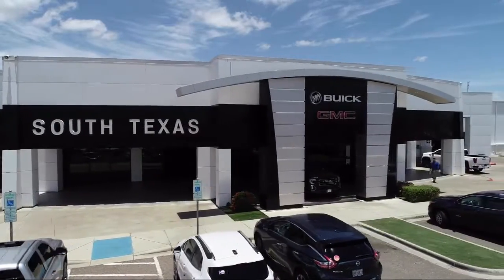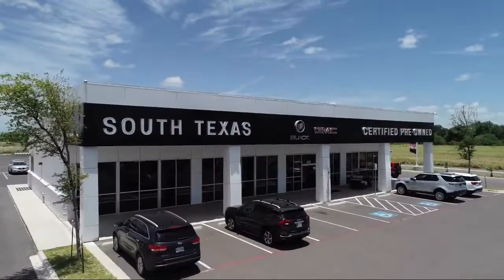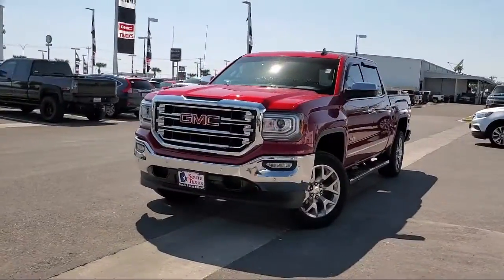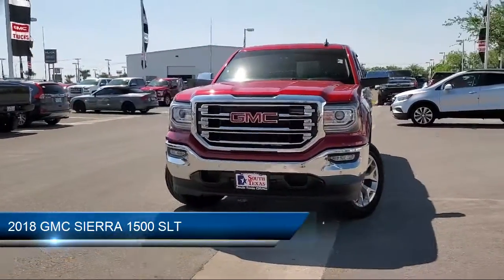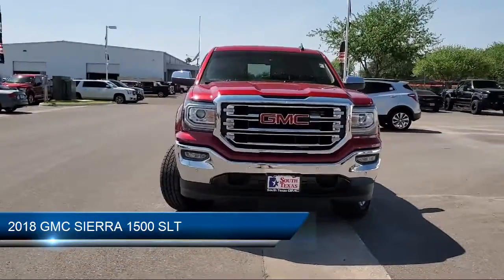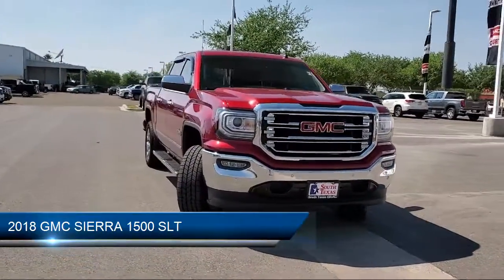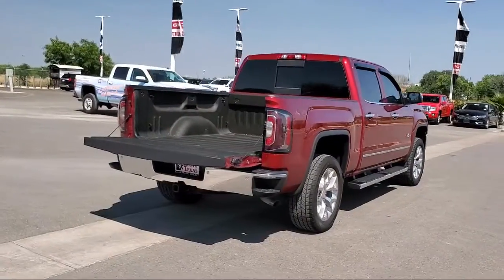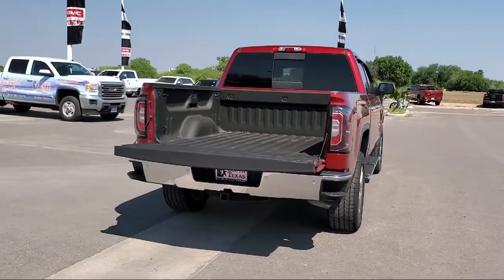2018 GMC SIERRA 1500 SLT McAllen Harlingen Brownsville San Juan Edinburg